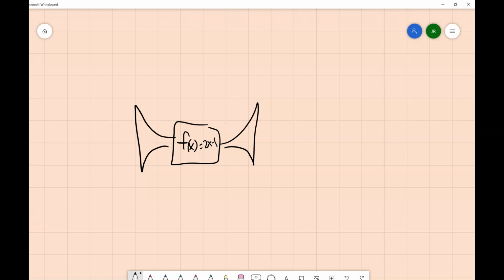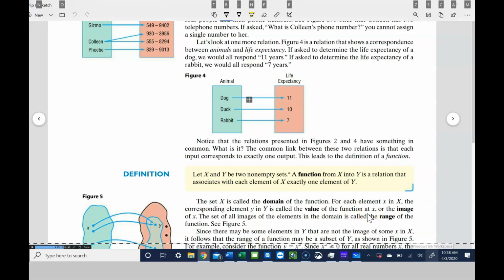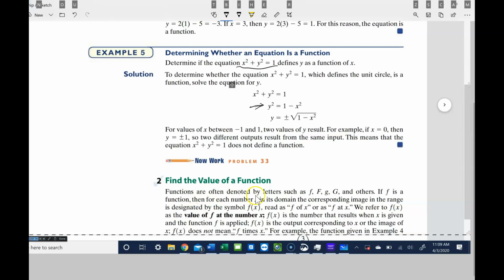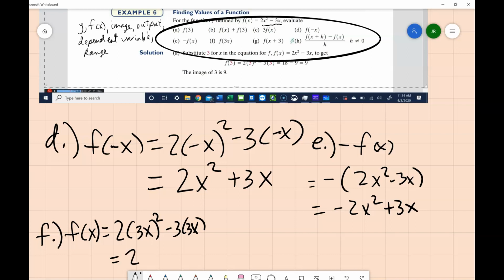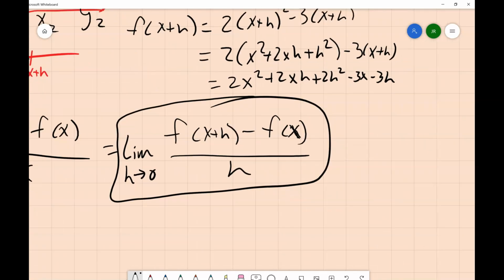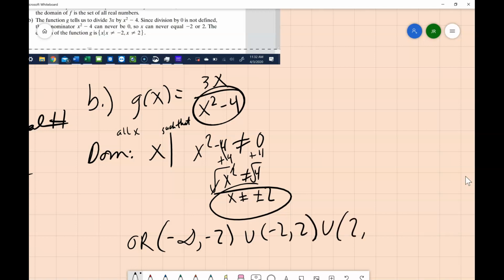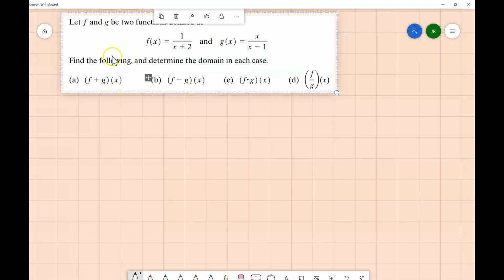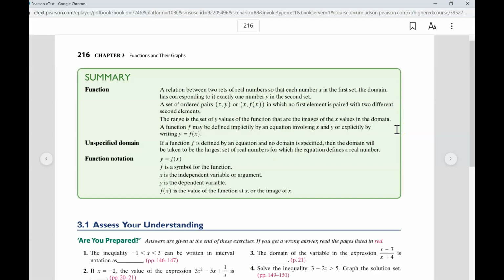MAT 109 3.1